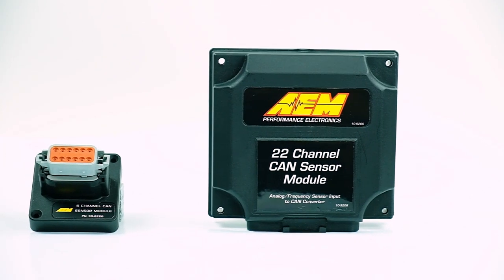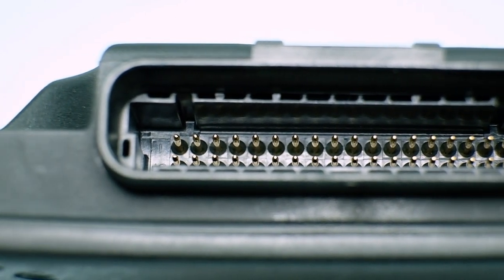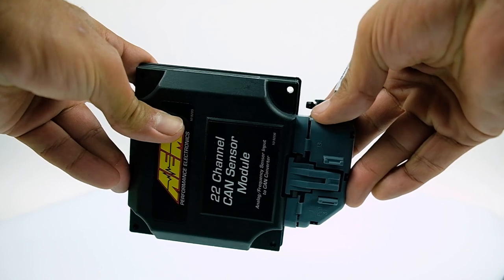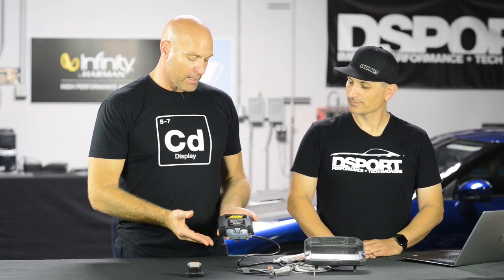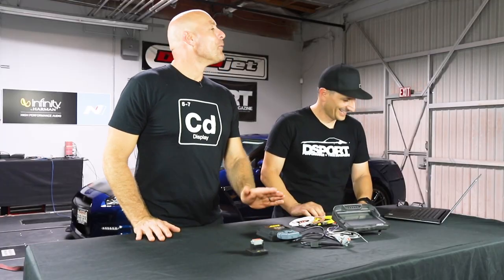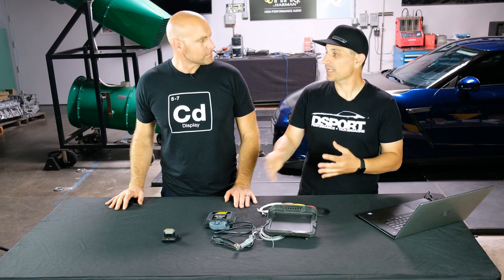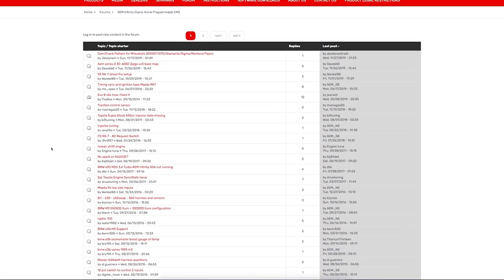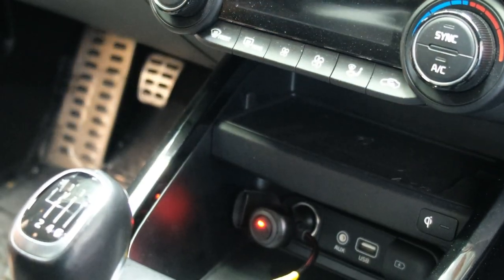CAN or CAN'T | The CAN Connection To Older Vehicles | Daisy-chain CAN Sensor Modules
CAN bus or “CAN” technology is also present in most modern day stand-alone engine management systems. For pre-2008 vehicles not using an aftermarket CAN-compatible engine management system, there are multiple-channel CAN sensor modules that can be retrofitted in earlier vehicles to establish a CAN bus for a CAN based dash.

By taking a look at pre-CAN and CAN-based communication on a vehicle, it’s easy to see why both the OEMs and performance aftermarket are getting on the bus.